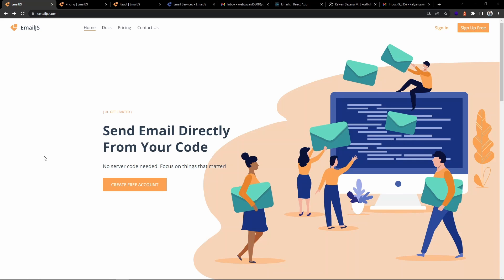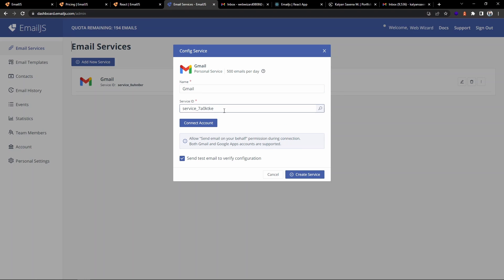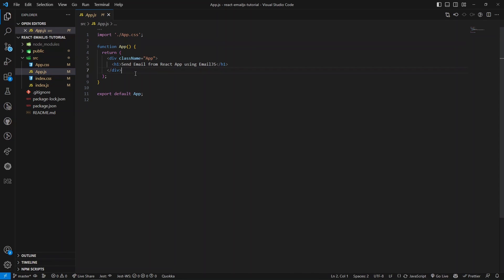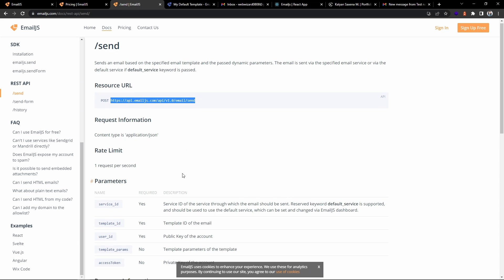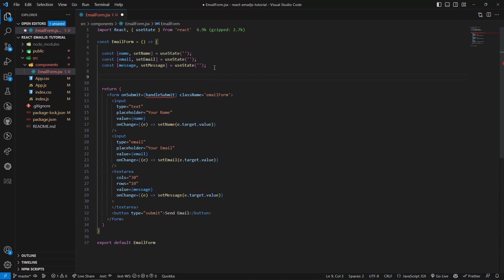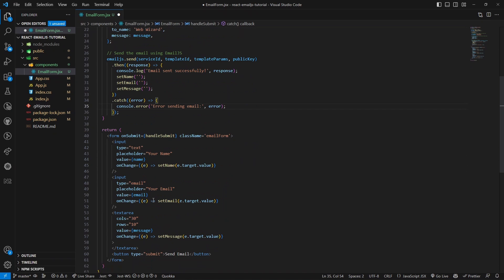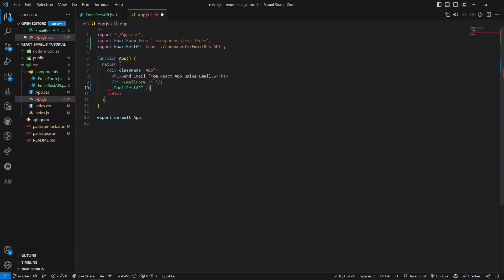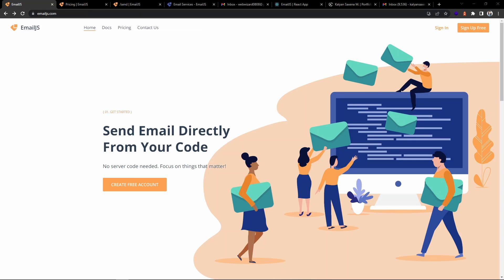Sending Emails from React App with EmailJS | Step-by-Step Tutorial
Hey YouTube! In this video, we will learn how to send emails from React app using the EmailJS library without server code.

EmailJS helps to send emails using client-side technologies only. No server is required – just connect EmailJS to one of the supported email services, create an email template, and use one of their SDK libraries to trigger an email.

For example, the subject can be "{{ name }}, you have a new message", and using our app code the name can be set to "James Dean", for instance.

You will learn:
➤ Add an email service
➤ Create an email template
➤ Create an HTML form
➤ Send an email with form details using EmailJS SDK inside React App
➤ Send an email with form details using REST API call inside React App

Happy learning!